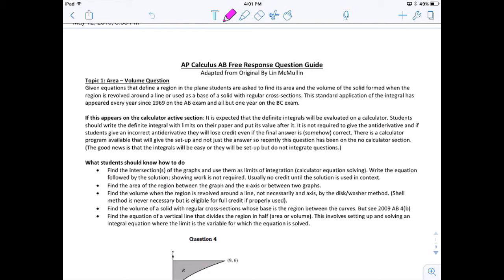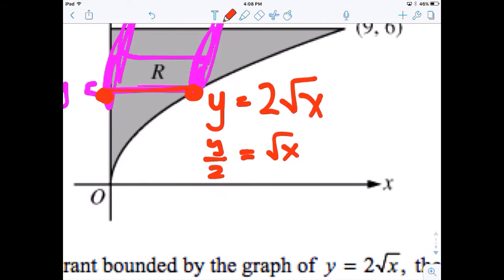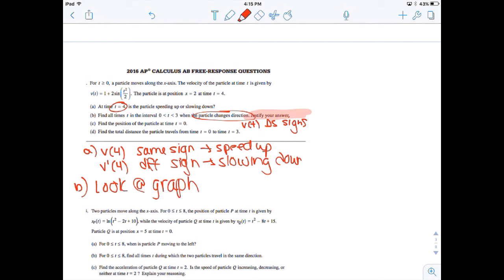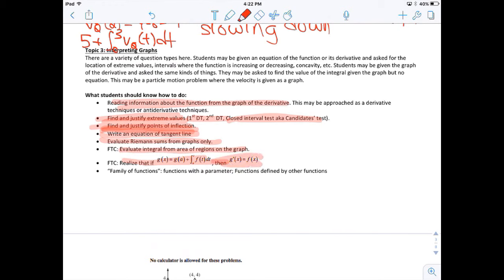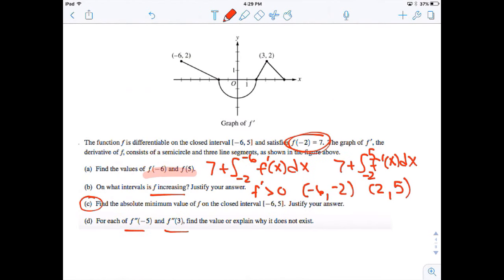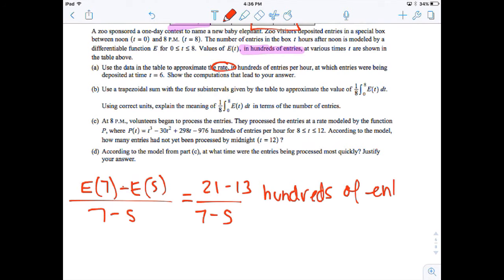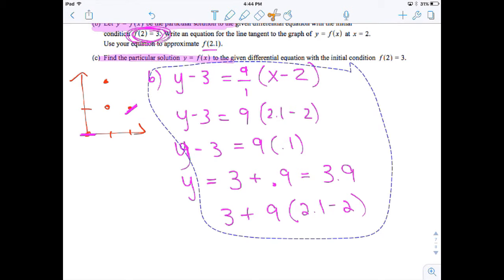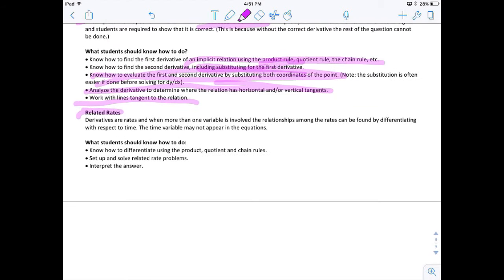FRQ Types Live Stream Review